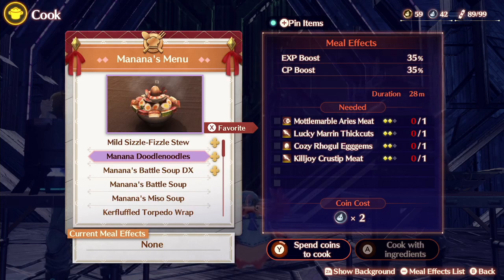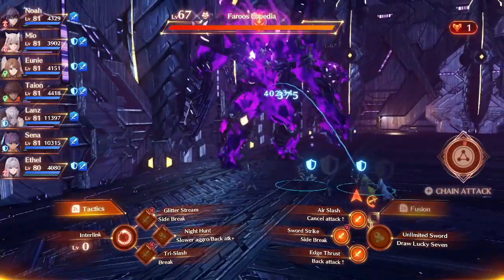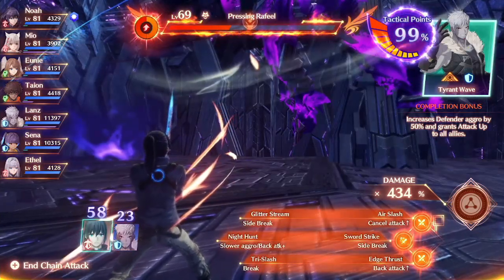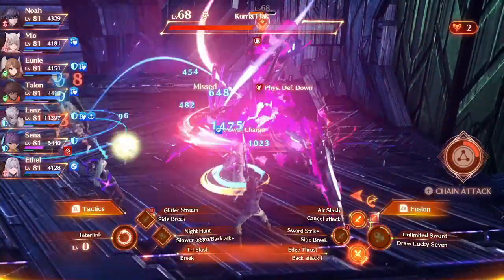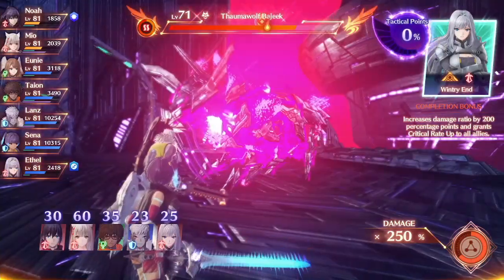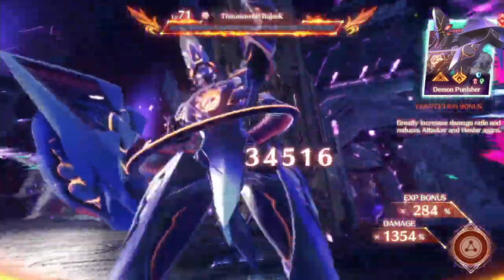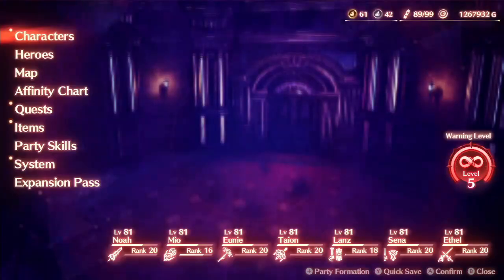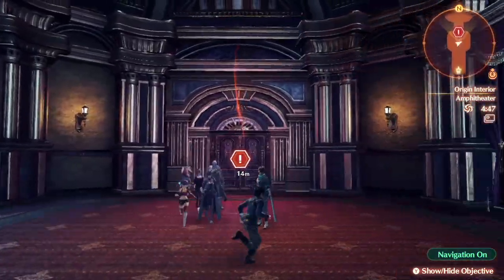Xenoblade Chronicles 3 Blind Playthrough (Japanese Voices) Part 154. Will This Ever End!